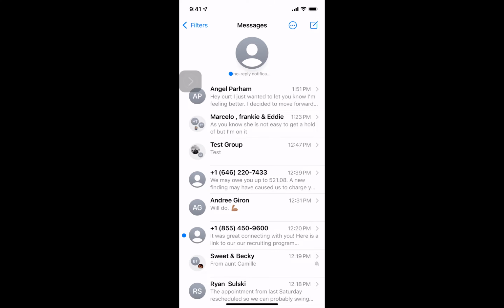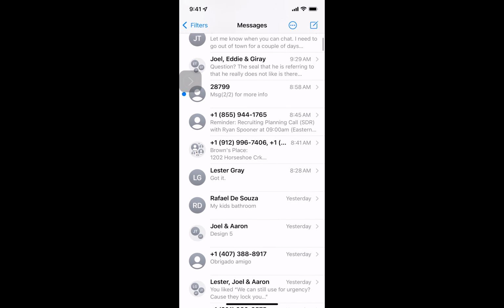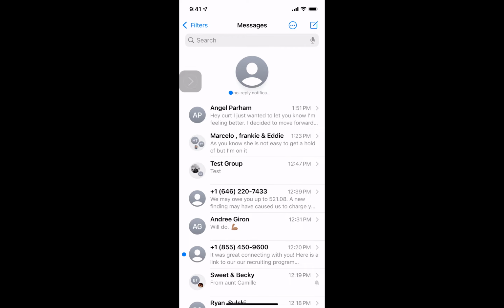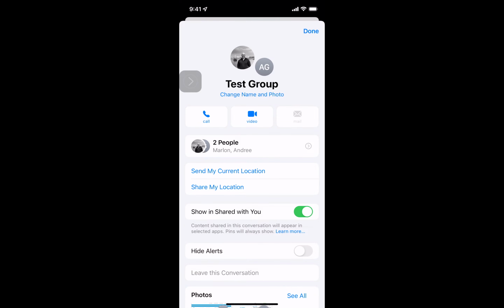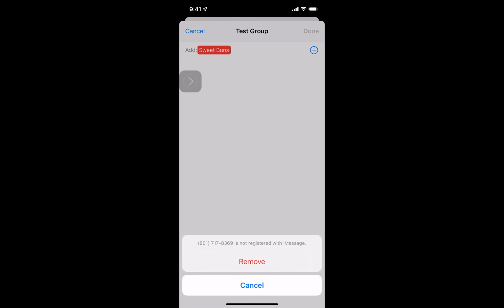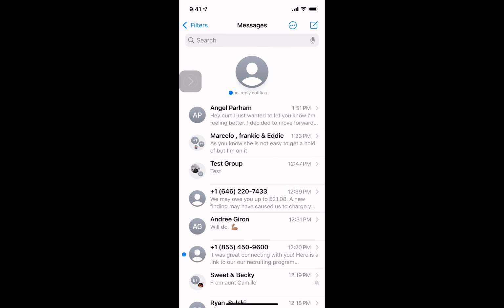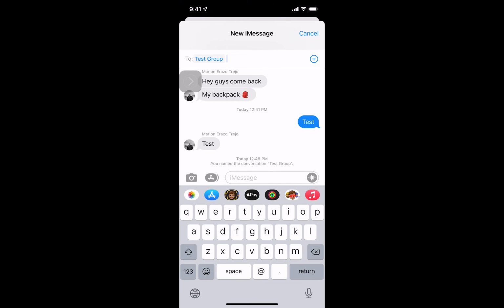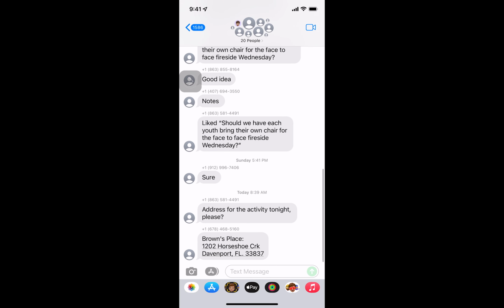Teach Mom How to Text a Group on iPhone After Already Creating the Group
This is a followup video to

These are the solutions if you are frustrated trying to text groups of people who have Androids and iPhones.